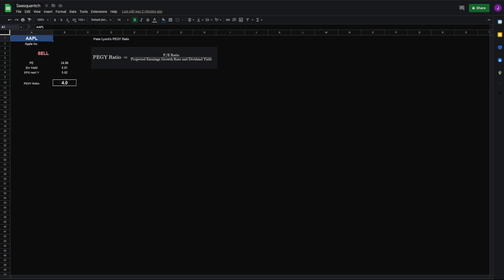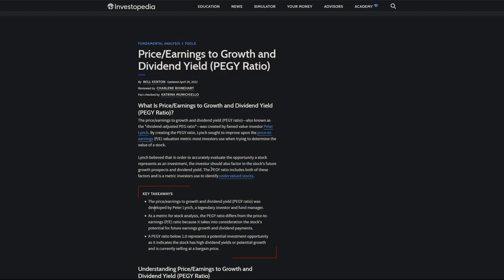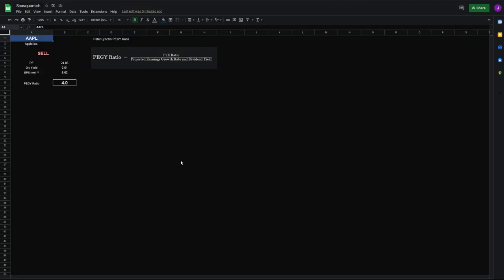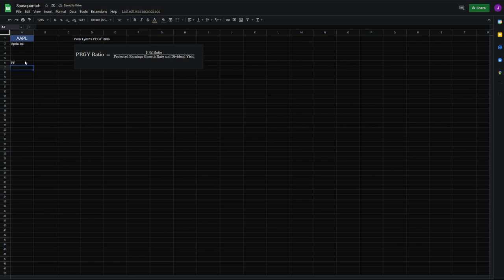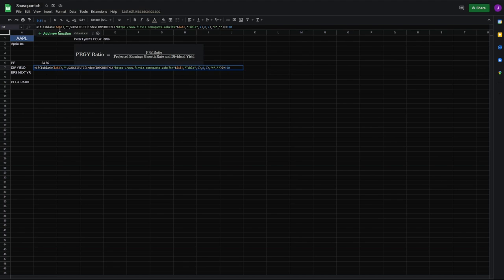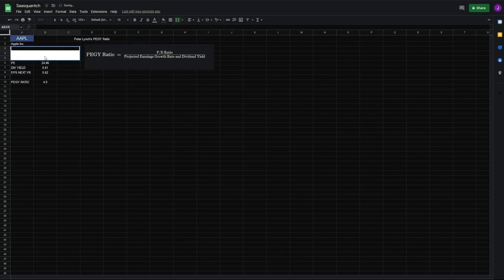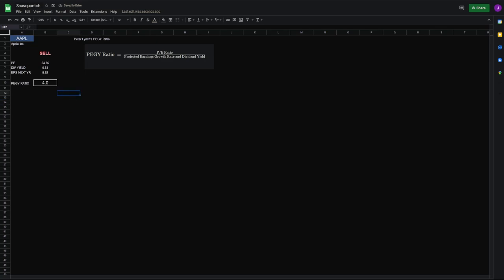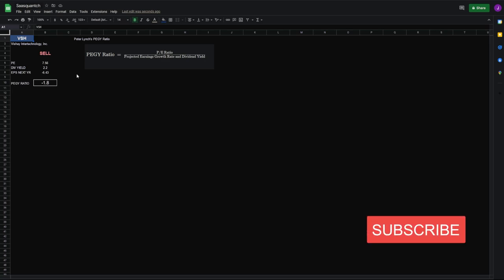Value Stocks like Fidelity Fund Manager Peter Lynch with the PEGY Ratio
This video demonstrates how to use the PEGY Ratio with Google Sheets and FMP to help determine stock valuation. A score between 0 and 1 means the stock is undervalued and could be further analyzed as a potential buy.

I am not a financial advisor. Nothing contained on this Site constitutes a solicitation, recommendation, endorsement, or offer to buy or sell any securities or other financial instruments.

PEGY Value $AAPL $SNDR $UFPI $DHI $SCVL $STLD $RS $WGO $MPW $PHM $VSH

Dashboard - Google Sheets